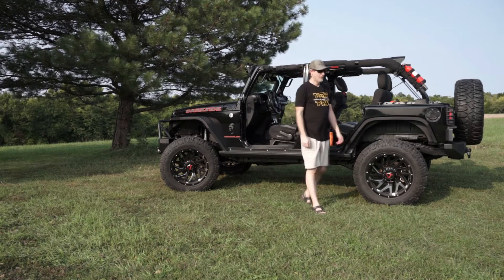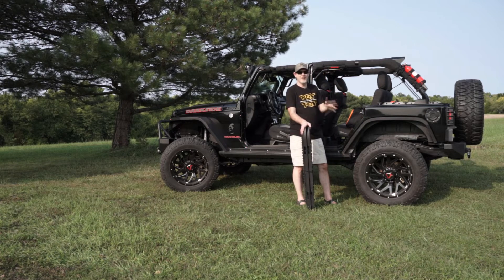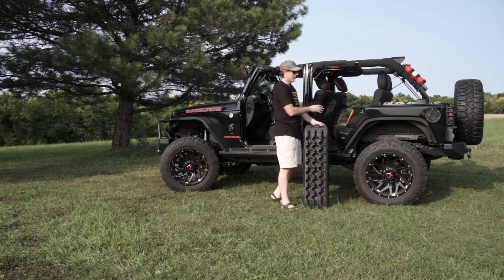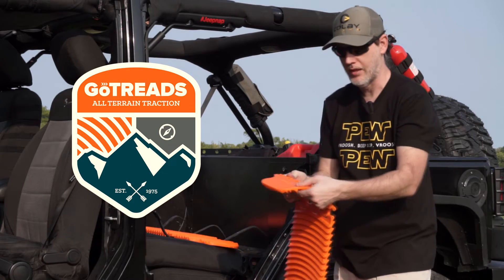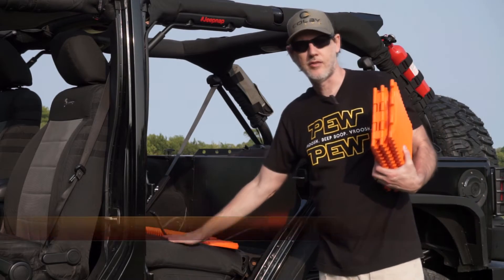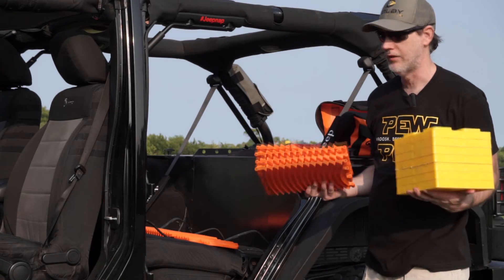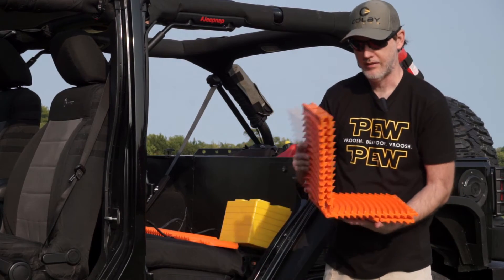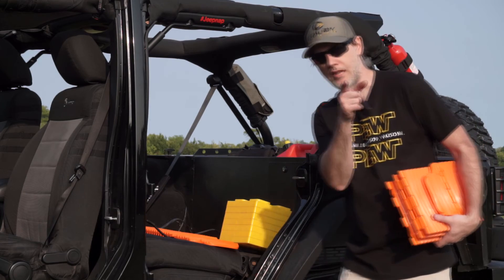GoTreads Foldable Recovery Boards: Snow, Sand, Mud and Leveling Block All In One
Tire traction mats come in all shapes and colors but none are like GoTreads. These are foldable tire traction mats that are made in the USA.These are designed to be folded and stored away when not in use.  Can be used for Jeeps, Cars, Trailers, or other heavy duty vehicles.

In this video we also show the GoTreads, X-Bull Recovery Tracks, and RV Leveling blocks.  Only one of these three can do both recovery and level your rig.

If you don't want to use a bag fold them in place them in your vehicle either in the back or even under the seat. Great as leveling blocks as well.  Trust us they can hold the weight with no problem.
Vehicle traction device works in snow, mud, or sand.

Product in videoGoTreads
If sold out please check out GoTreads Website.

One-Tie - 26" (You will need to buy two sets)

Description
GoTreads stores in small places, or optional portable bag. No tools or attaching to the tire is required. The smooth finish of the tool allows the snow and mud to shake off for easy cleaning. GoTreads are made of flexible, high strength, polypropylene copolymer. Weighs only 5.8 pounds.